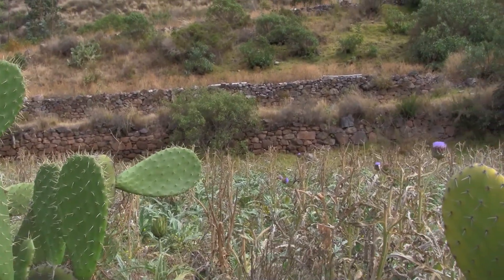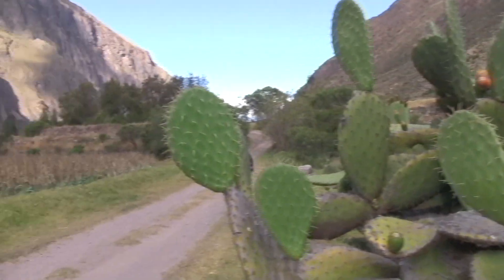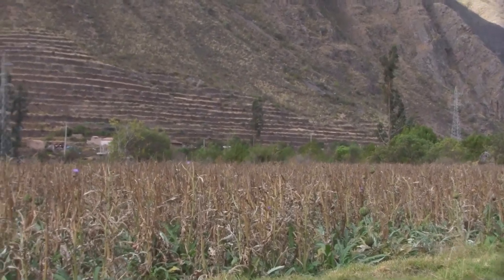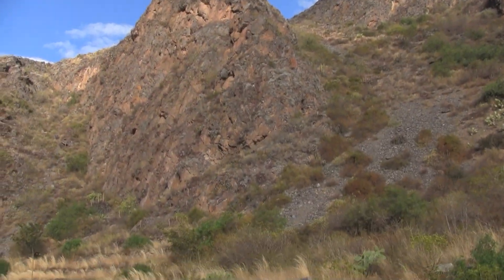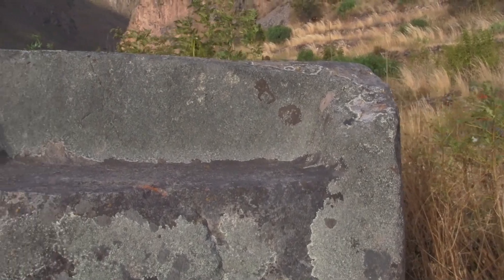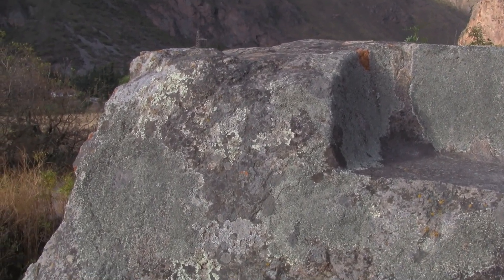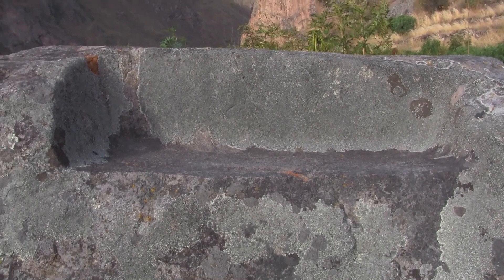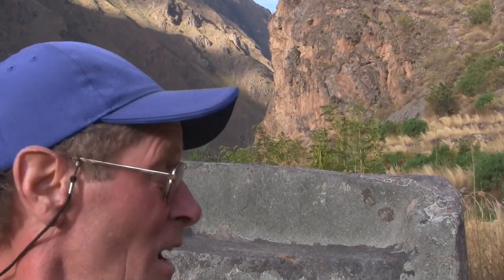Exploring Ancient Inca Stone Works Near Ollantaytambo In Peru